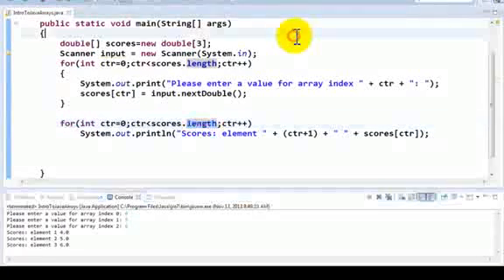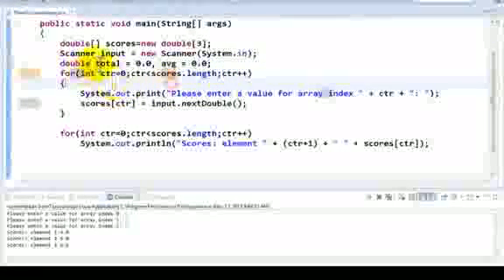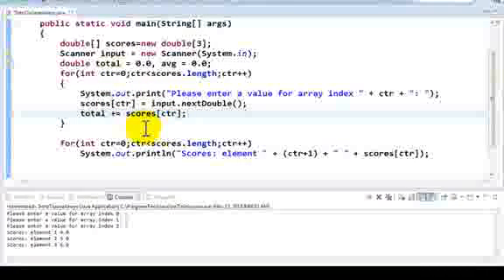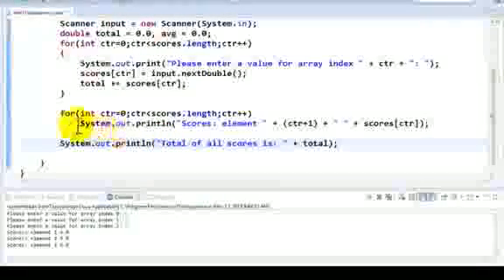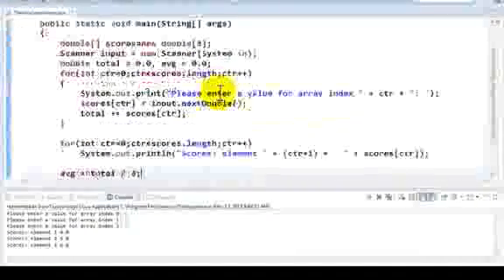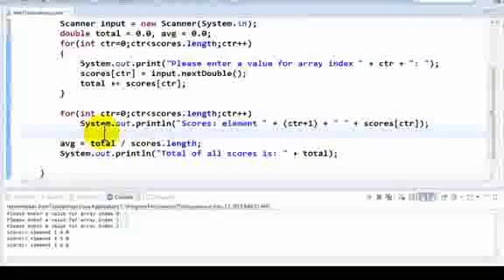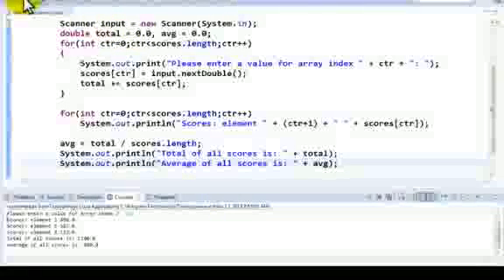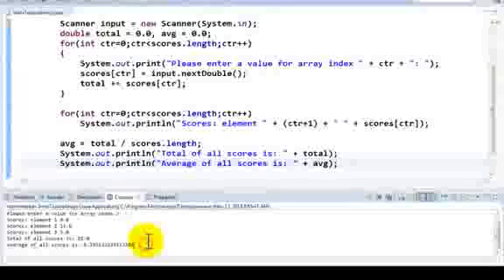JAVA Programming Tutorial Working with Arrays Part 3